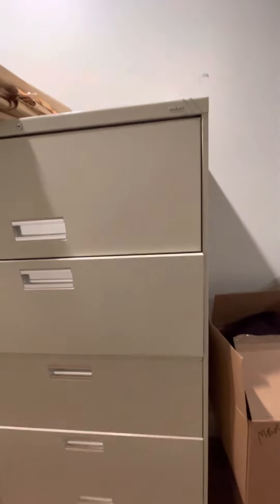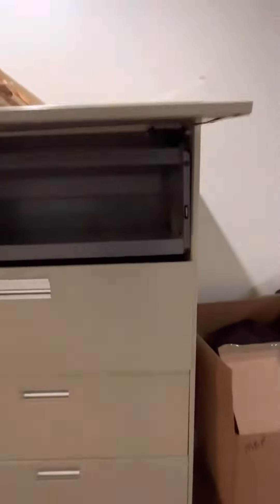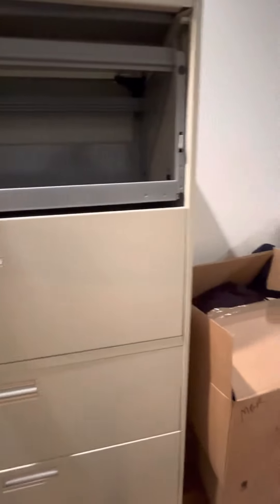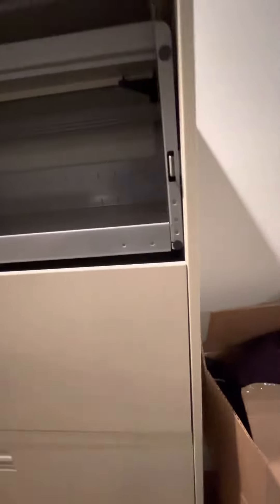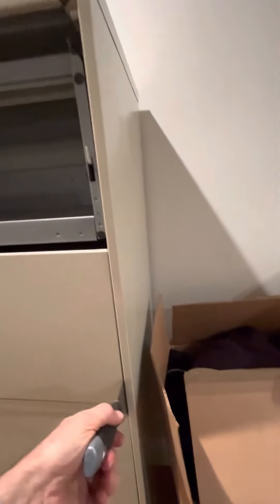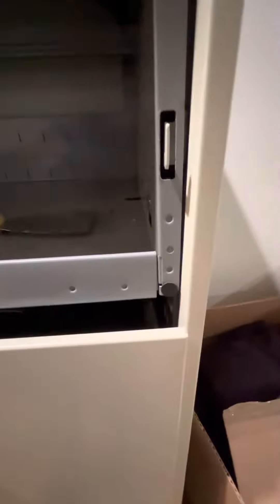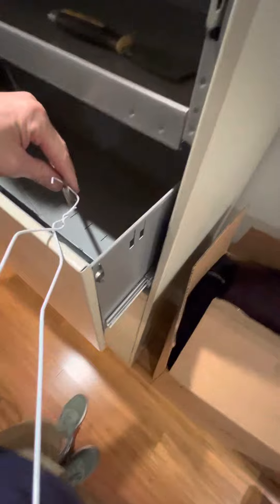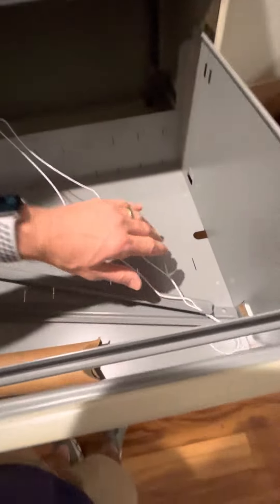HON lateral file cabinet drawers stuck closed after moving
Quickly release the stuck lateral drawers in your lateral filing cabinet after moving